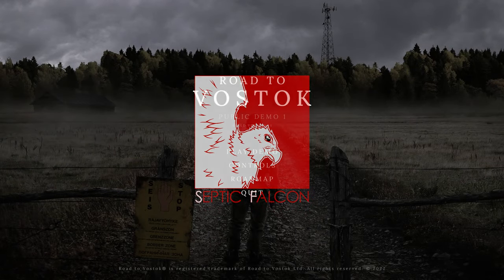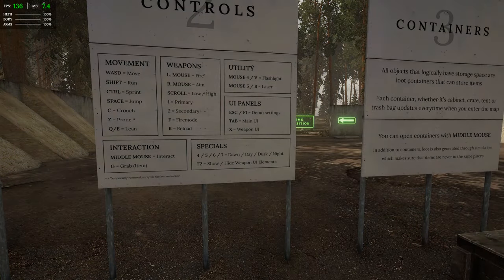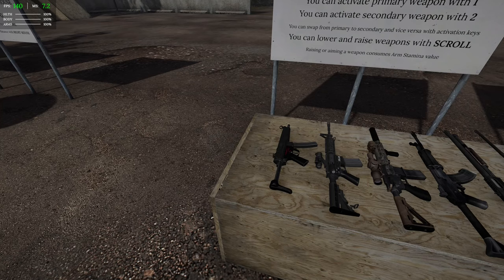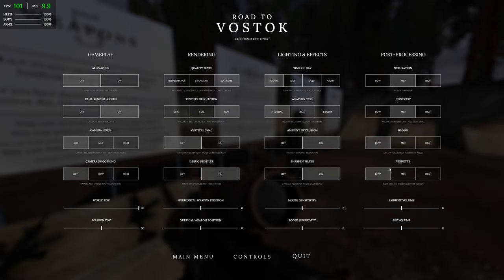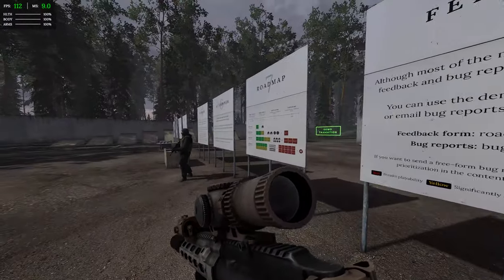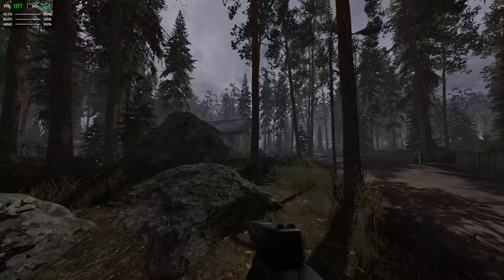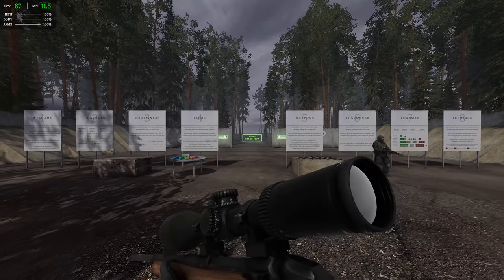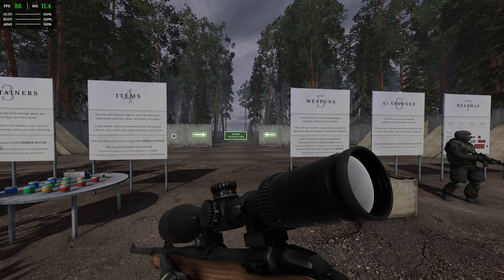This Game is made by ONE PERSON... & I am IMPRESSED! ~ Road to Vostok Demo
Welcome!

Lets take a look at the demo for Road to Vostok, which is made by ONE PERSON!